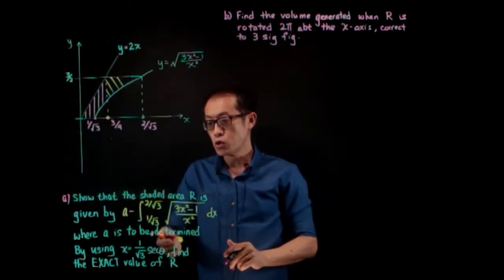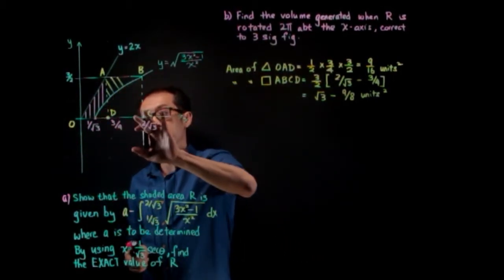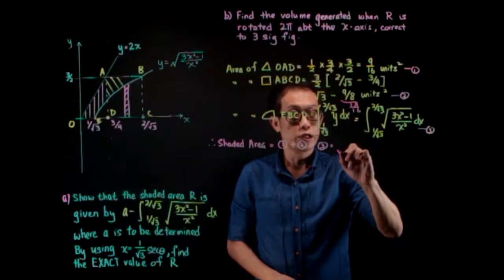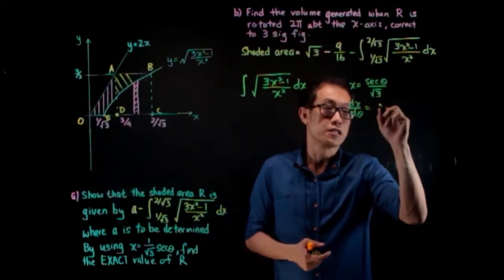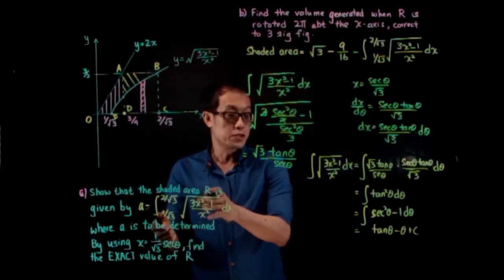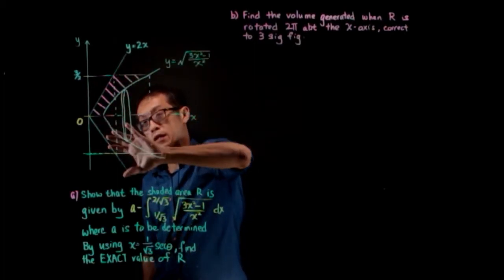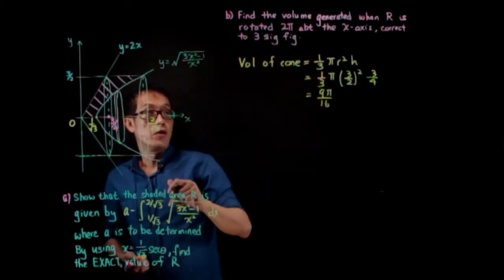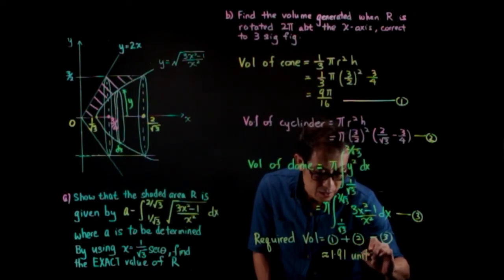question 2 application of integration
This video demonstrates the use of integration to find the area under a graph and the volume of revolution.